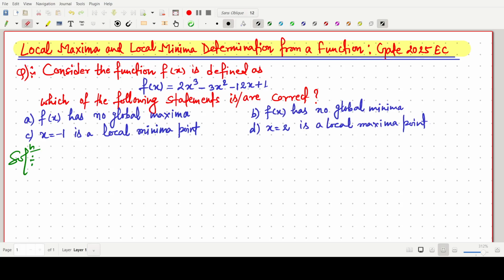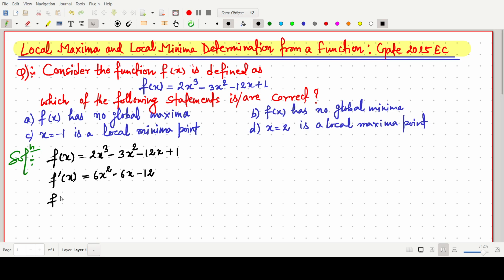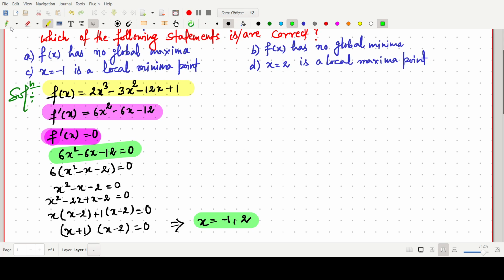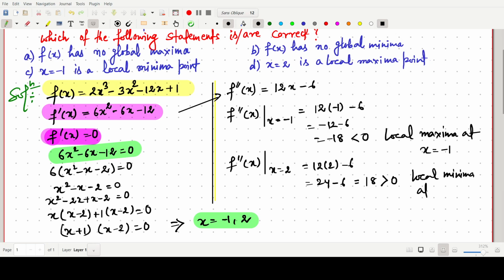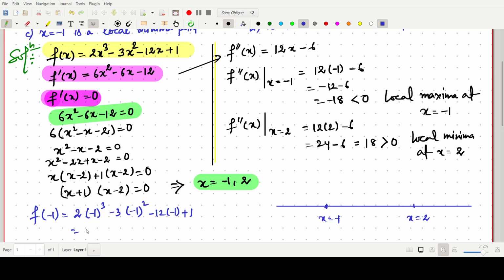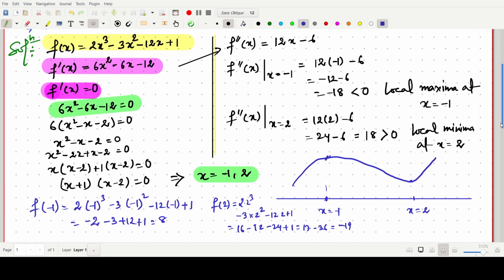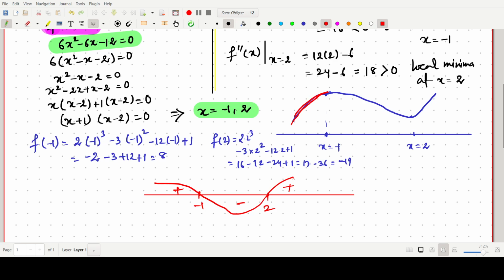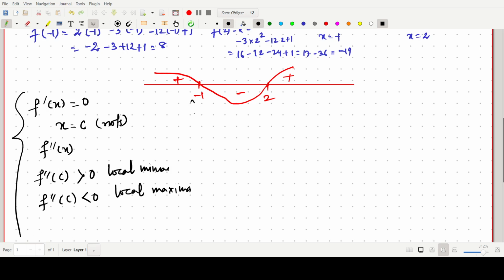Local Maxima and Local Minima Determination from a Function f(x): Gate 2025 EC